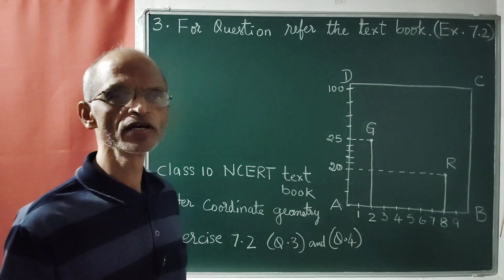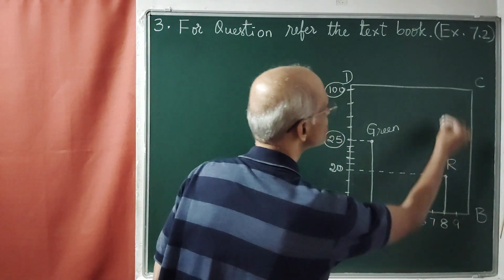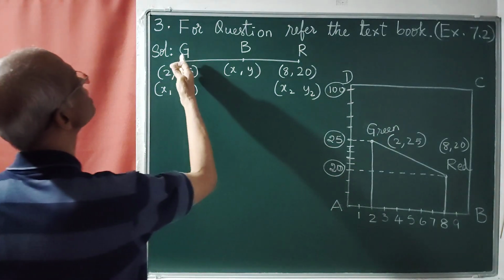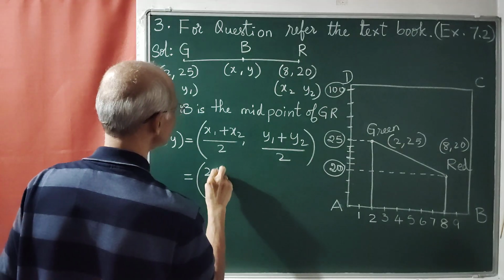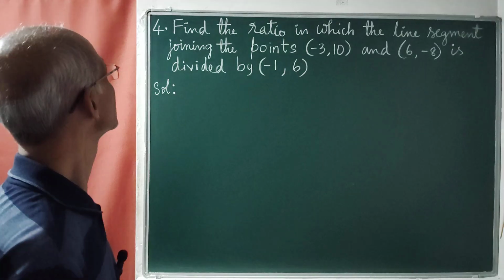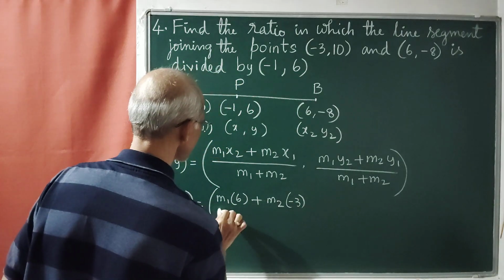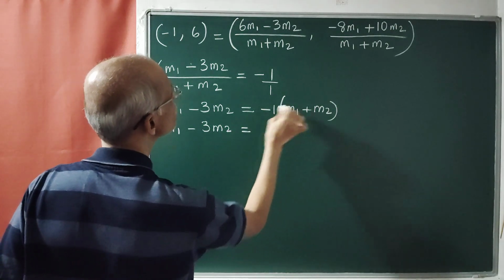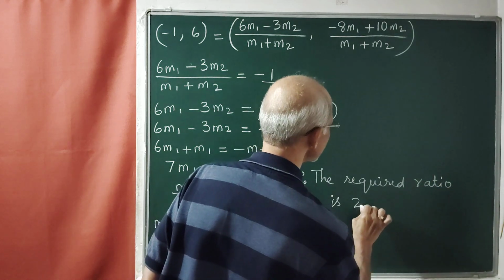Class 10 COORDINATE GEOMETRY Exercise 7 . 2 ( Q . 3 ) and ( Q . 4 ) NCERT textbook.